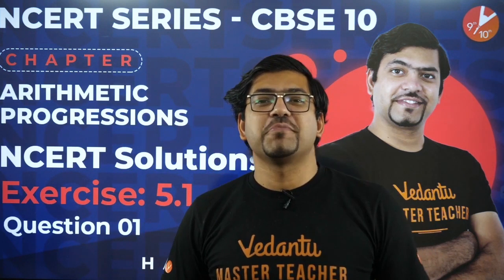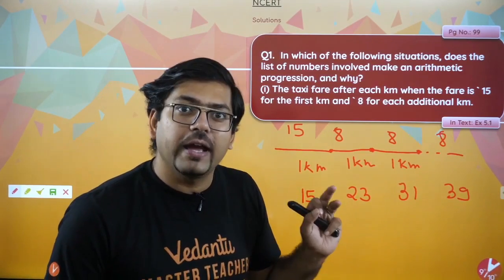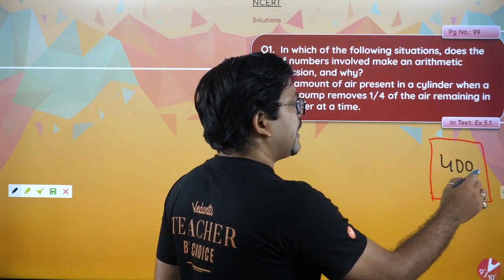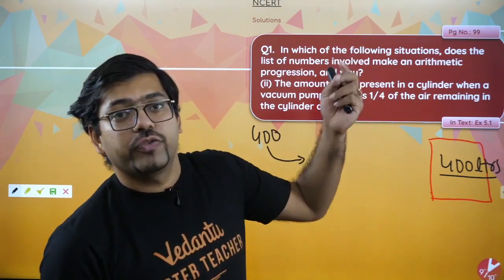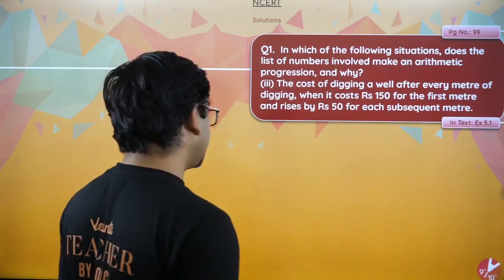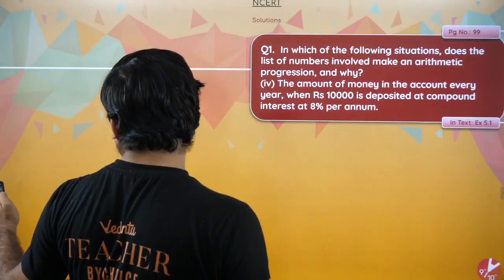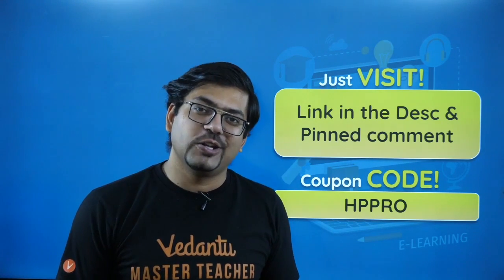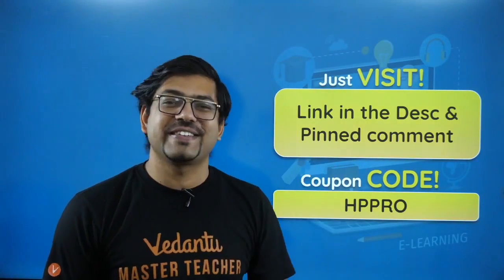Arithmetic Progressions L1 | NCERT Solutions Ex: 5.1 - Q1 | CBSE Class 10 Maths | Vedantu Class 10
Arithmetic Progressions | NCERT Solutions Ex: 5.1 - Q1 | CBSE Class 10 Maths | Vedantu Class 9 and 10. Harsh Sir takes you through the Arithmetic Progressions Class 10 NCERT Solutions Ex: 5.1 - Q1, as this helps to score better in Maths, CBSE Class 10 Board Exam 2021. In mathematics, an Arithmetic Progression (AP) or Arithmetic Sequence is a sequence of numbers such that the difference between the consecutive terms is constant. The difference here means the second minus the first. Learn Arithmetic Progressions, nth Term of an AP, Sum of First n Terms of an AP.

1. Unlimited LIVE class with your favorite teachers.
2. Unlimited Doubt Solving in Live class.
3. Fun interactive learning with in-class quizzes and leaderboard.
4. Get full access to structured long term courses.
5. One subscription, unlimited access to Live Class, Test Series & Assignments.
6. Make your own study plan and learn from the comfort of your home and device.

Harsh Sir enlightens you with CBSE Class 10 exam preparation strategy for Maths with in-depth explanations and how to revise crucial topics. This series will mainly be around the Arithmetic Progressions NCERT Questions and Answers with proper Explanation. In today's class, Harsh Sir will talk about the Quadratic Equation NCERT Solutions Ex: 5.1 - Q1 and share some preparation tips on how to score more marks in CBSE Class 10 Mathematics Exam. In this video, Harsh Sir has covered the most important questions for class 10th Arithmetic Progression chapter. Also, we will learn concept first and then move forward towards tricks and questions solutions